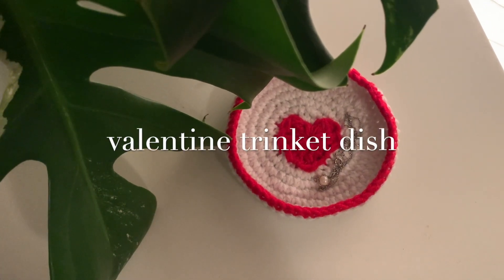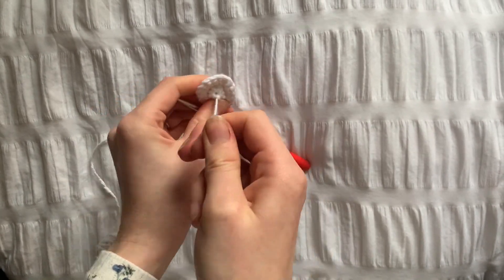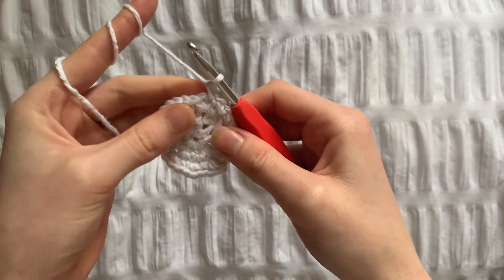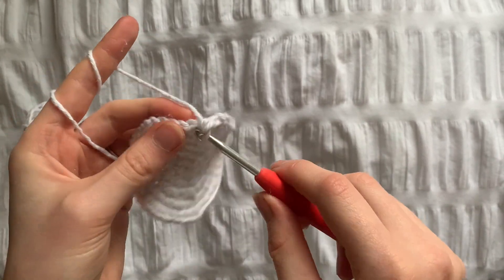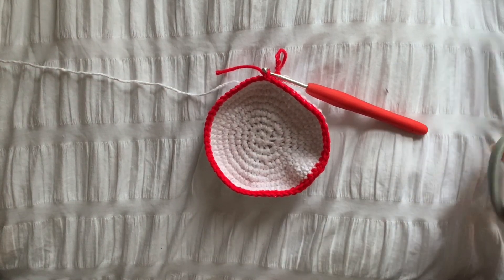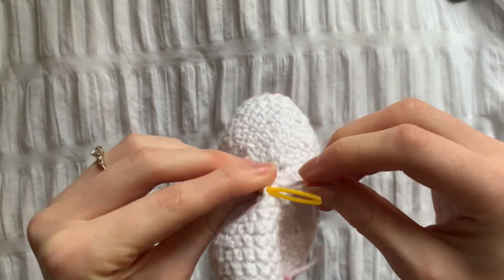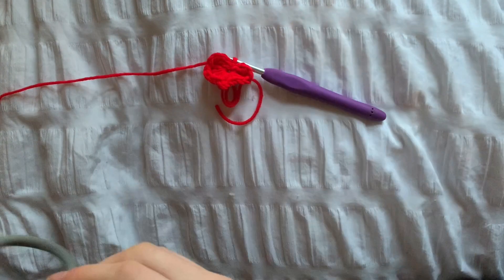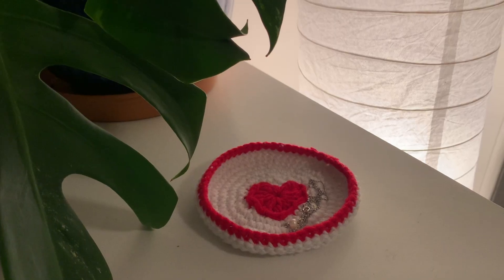Valentine's Crochet Trinket Dish Tutorial ❤️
I hope you enjoy this tutorial on how to crochet this cute heart trinket dish! ❤️

Credits to @HookedbyRobin for the heart pattern!

Timestamps:
00:00 Intro
00:06 Materials
00:16 Magic Ring
00:34 Round 1
01:11 Round 2
02:24 Round 3
03:22 Round 4
03:42 Round 5
04:07 Round 6
05:46 Round 7, 8, 9
05:59 End of row 9 / colour change
06:14 Row 10
08:02 Finishing off dish
08:36 Weave in ends
09:27 Heart
11:26 Finishing off heart
11:53 Weave in ends
12:08 Sewing heart to dish
13:08 Done!